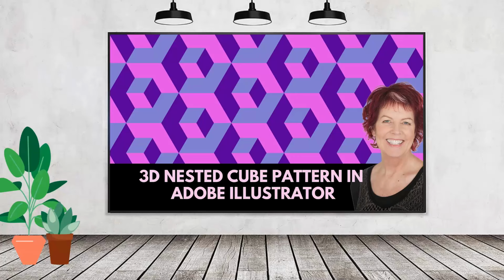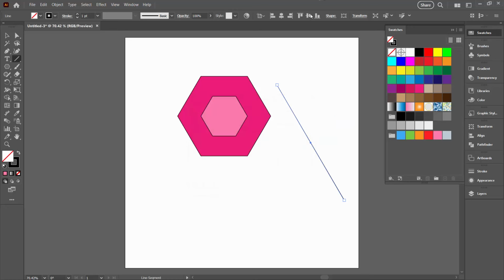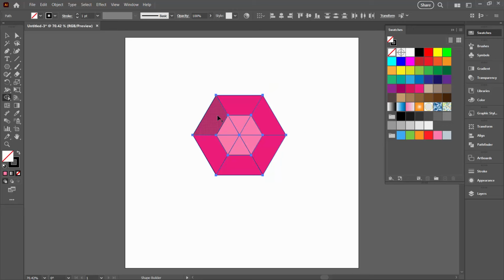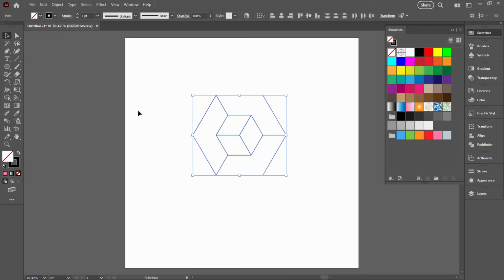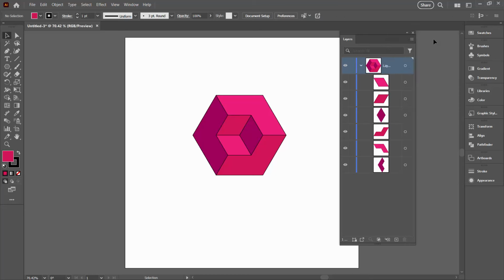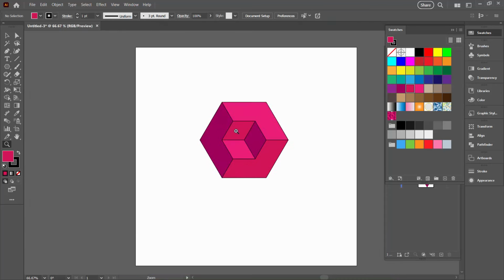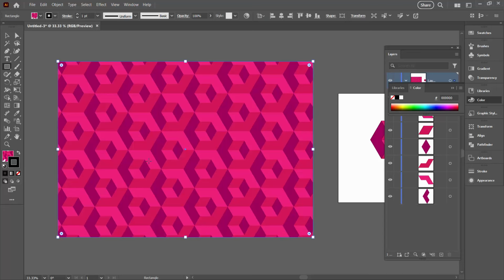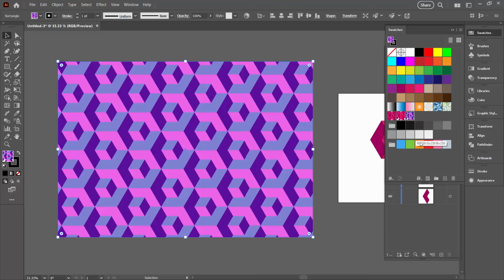Pro tip: 3D Nested Cube Patterns in Illustrator!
CREATE 3D Nested Cube Patterns Like a PRO in Illustrator!
Learn how to create a nested 3D cube shape pattern in Illustrator, it is also known as an isometric cube pattern. You will learn how to make the basic 3D cube shape using hexagons that you will divide into pieces using lines. See how to fill the shapes with color and then make everything into a finished 3D nested cube pattern. You will see how to create two patterns one with outlines and one without. And, finally see how to recolor the patterns you have made with ease.